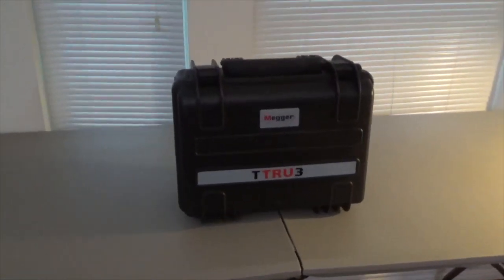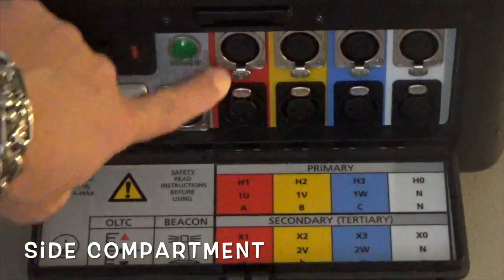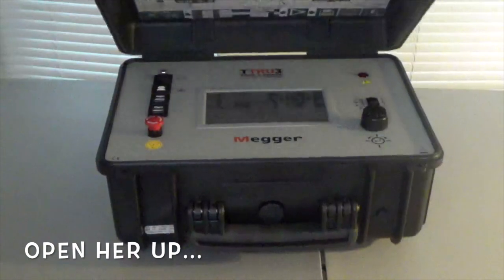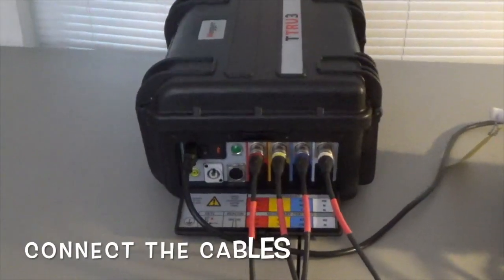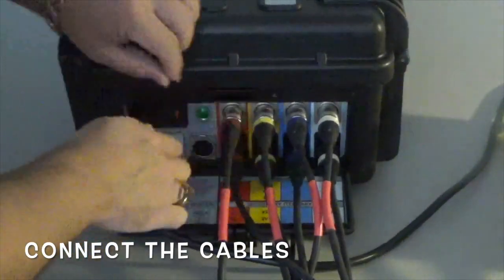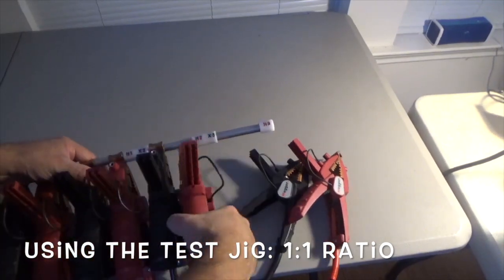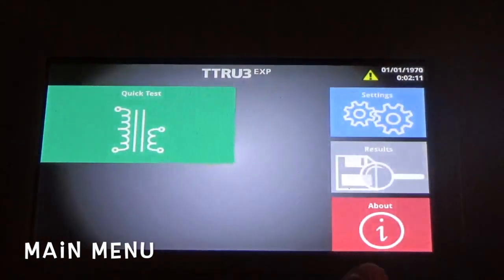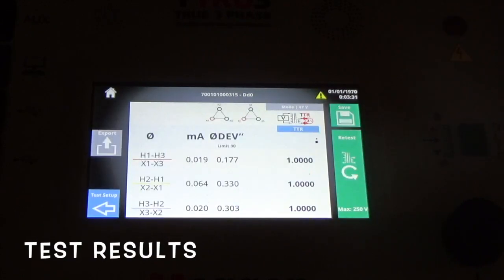Megger TTR U3 Walk-Through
0:10  Intro
0:25  Side Compartment
1:26  Open Her Up
1:44  Main Console
2:02  Quick Start Guide
2:30  Connect the Cables
3:29  Using the Test Jig
4:06  Start Up
4:14  Main Menu
4:28  Quick Test
5:06  Test Results
5:35  The End